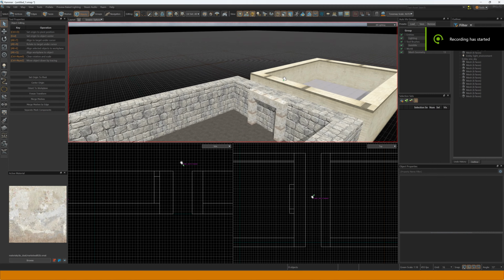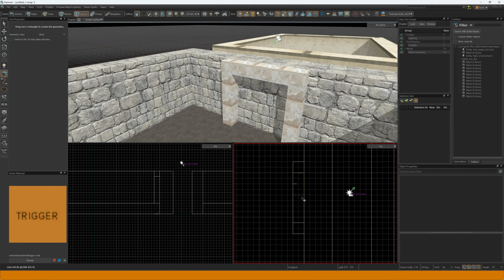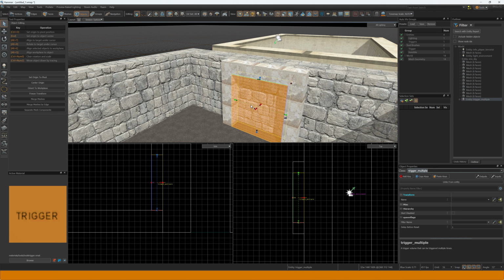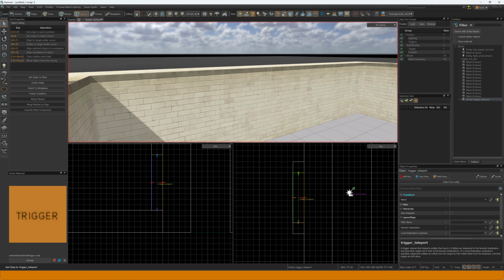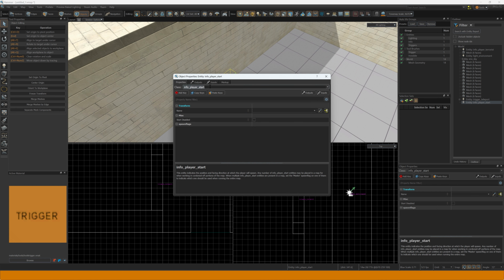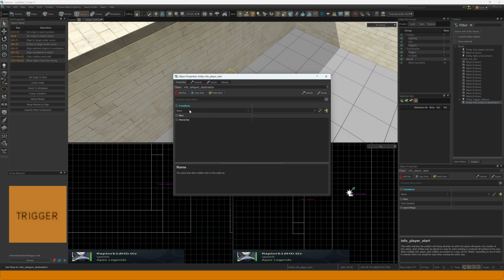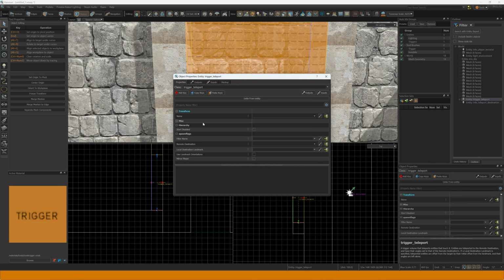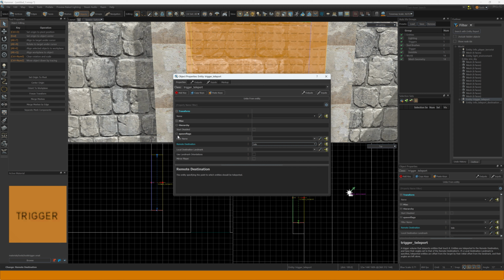CS2 Hammer - Making Teleport In your map ( Trigger_Teleport & Info_Teleport_Destination ) ( 4K )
Support Monsterface Games. For The Gaming Fans 💻🖥🖱

▼Video Informations:
💻Game Name: Counter Strike 2
💻 Video created by: Monsterface Games
💻Game Genre: Custom, Shooter, Multiplayer, FPS
💻Game Pegi: 18+

Trackname: [Chillout] - Varien - Sacred Woods (feat. Skyelle) [Monstercat Release]